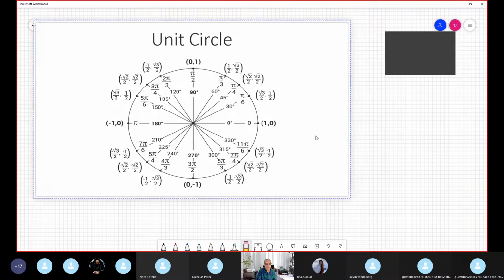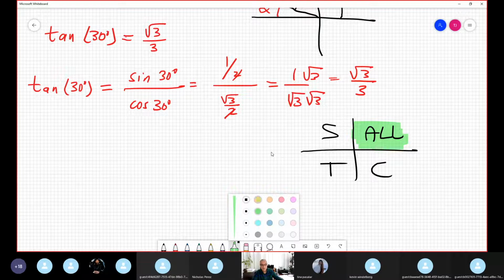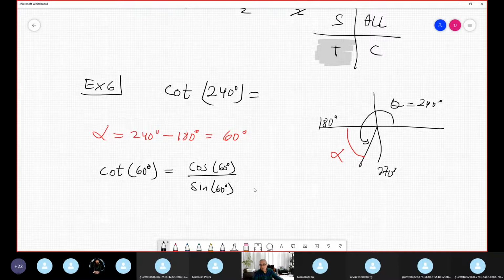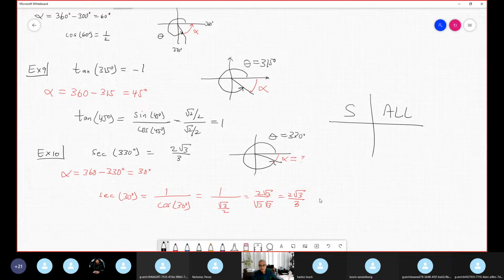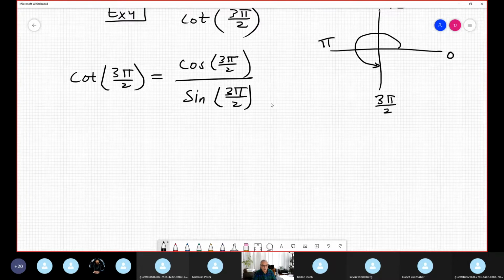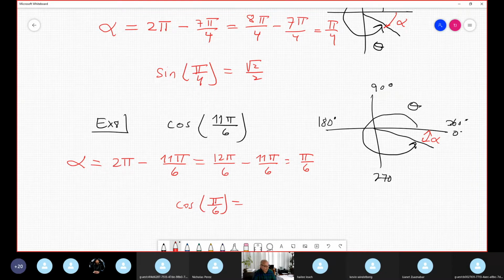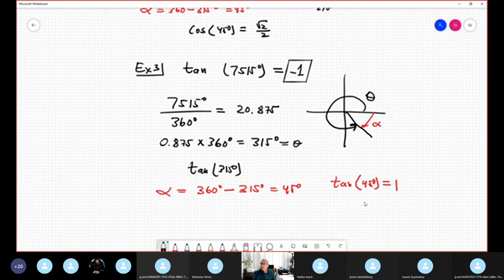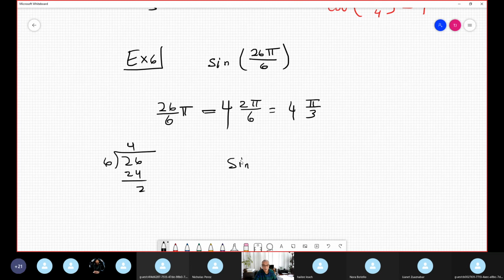MAC1114 Jan 18